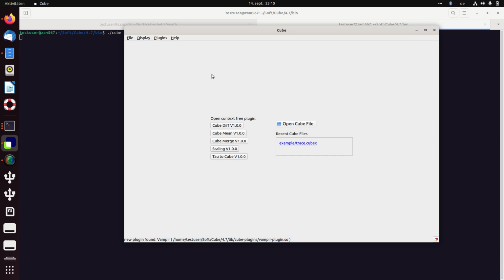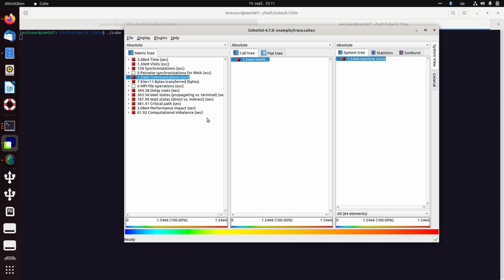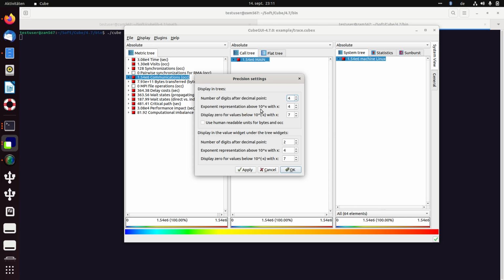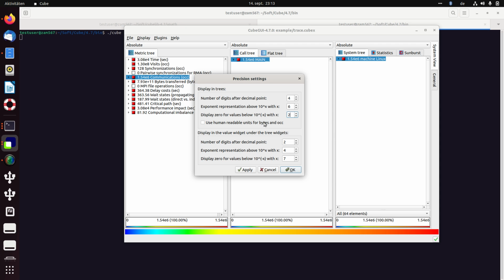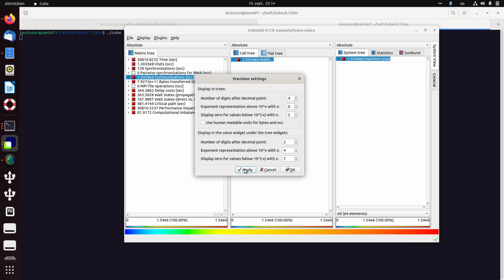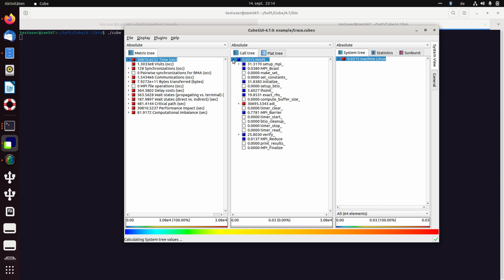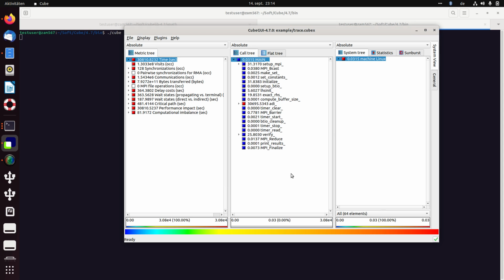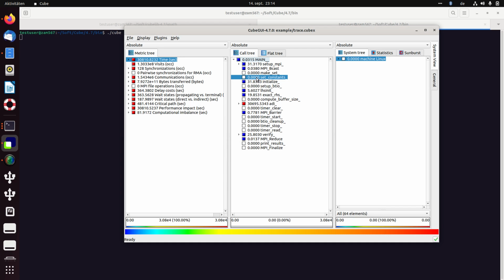CubeGUI: How do i adjust precision?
Short demonstration how one sets precision of displayed numbers and why one would need it.